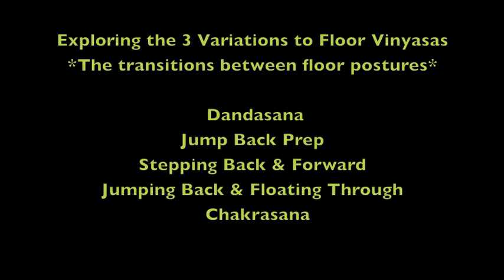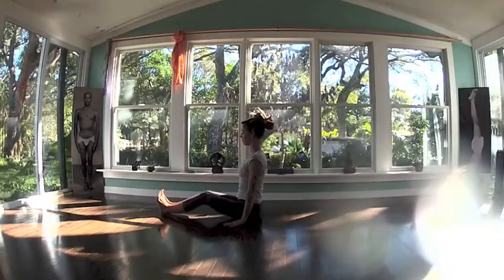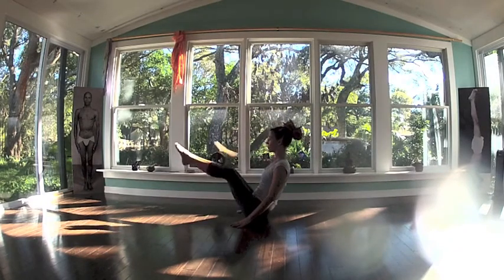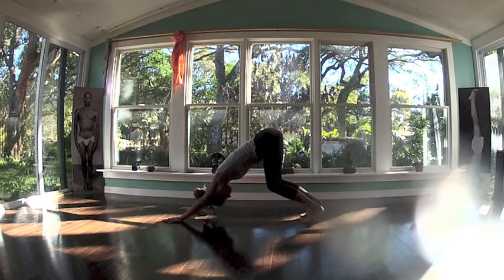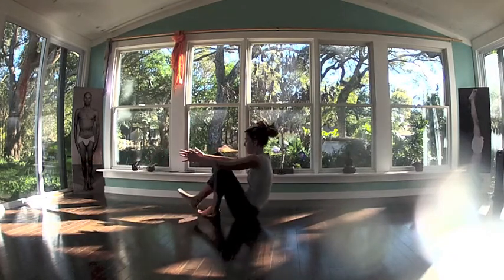Ashtanga Yoga: How to Vinyasa "Jumping Back & Through"